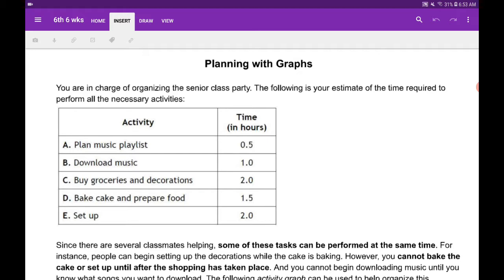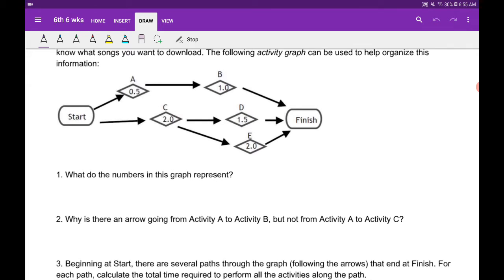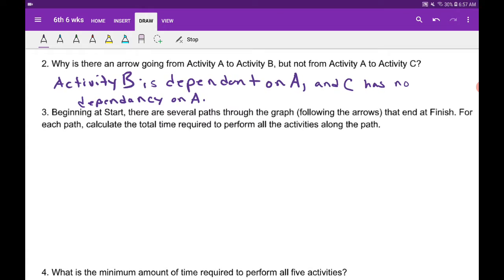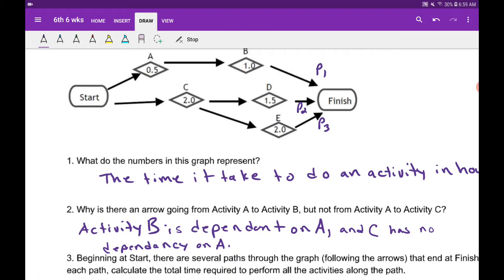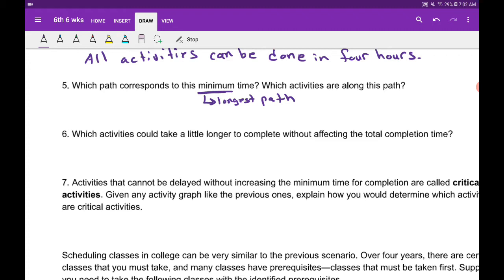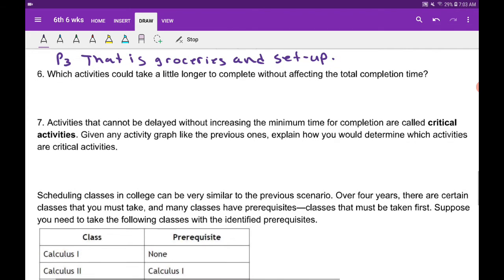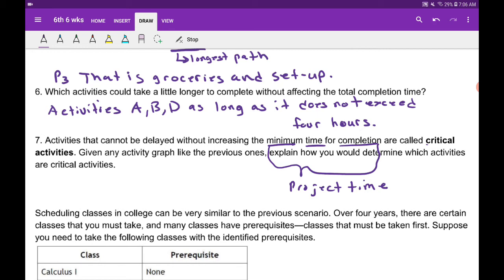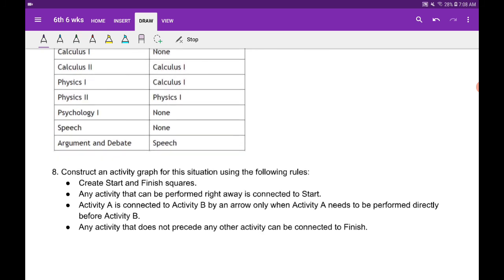Planning with Graphs